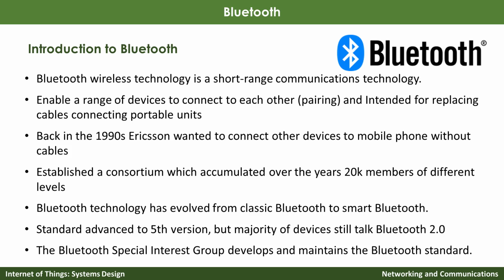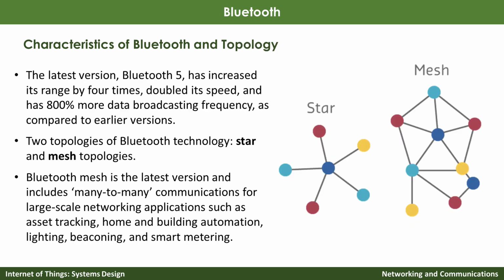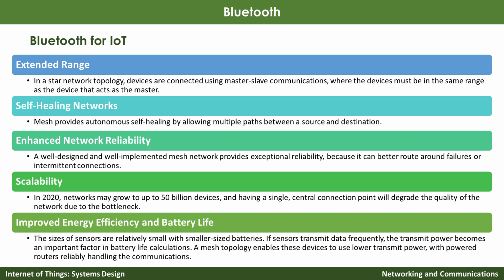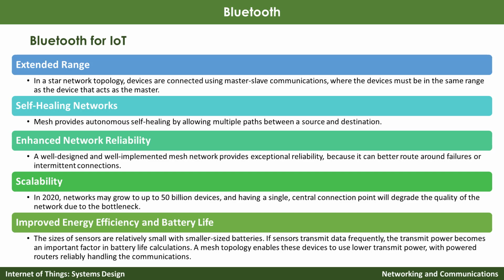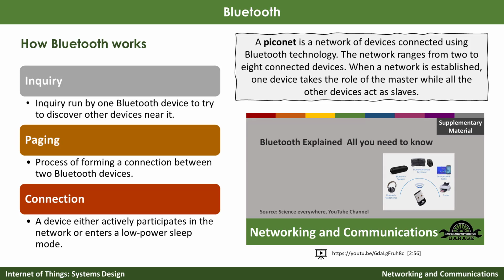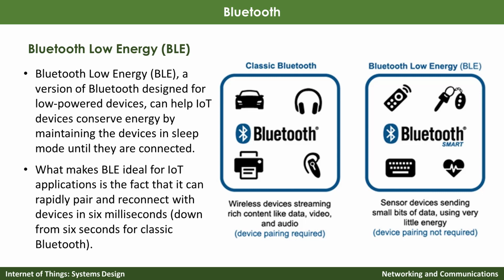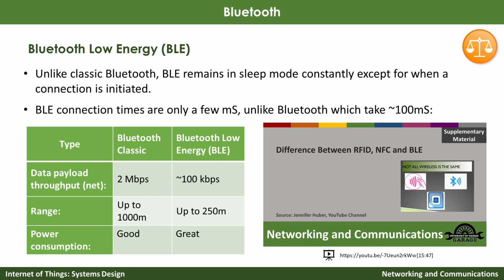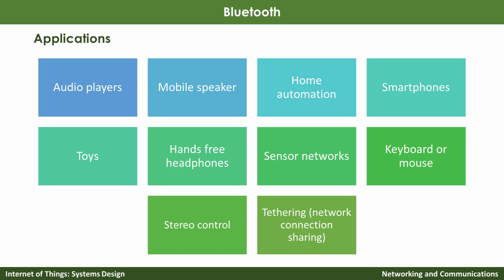Lesson 4-5 [Networking and Communications] Bluetooth